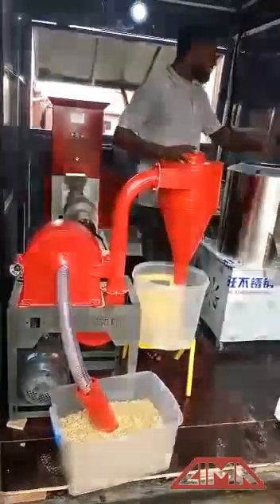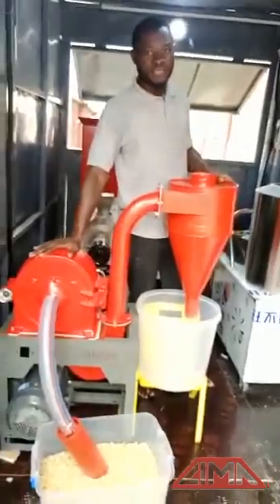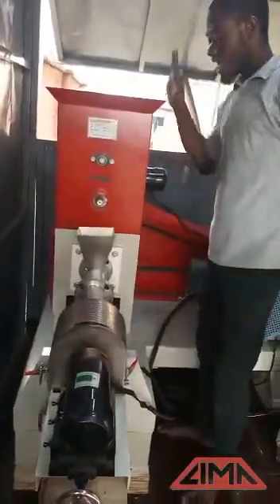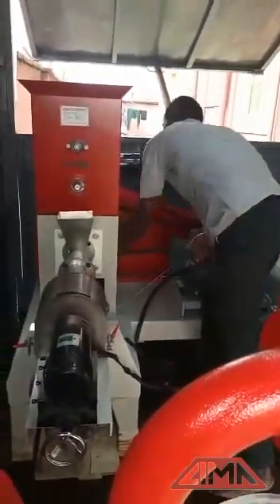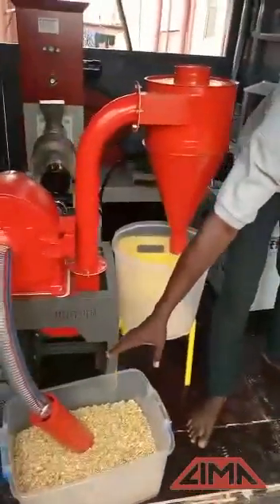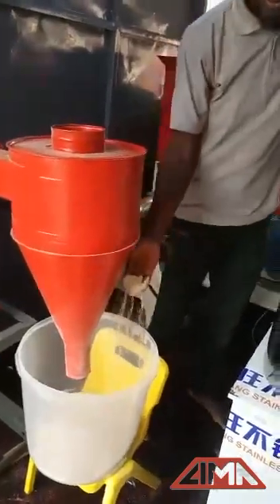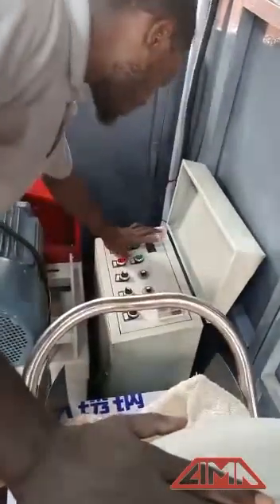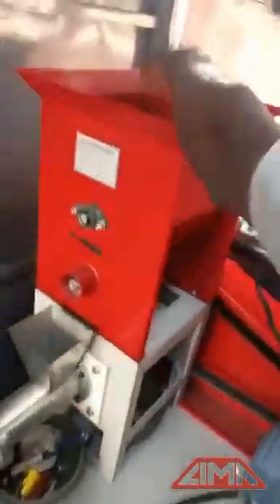Lima Model 60 Fish Feed Extruder, Grinder and Mixer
The main steps of the floating fish food pellet production line include crushing and mixing of raw materials, followed by pelleting, cooling and drying treatment for the pellet, and finally packaging.

The floating fish feed pellet production line generally includes the following process: grinding, mixing, pelleting, cooling, screening, drying and packing. The material will first be pulverized into powder by a pulverizer, and then different raw materials are added according to different formulas for mixing, and then the stirred raw materials are put into the floating fish feed pelleting machine for granulation, after the produced fish feed pellets are cooled and dried, it can be packaged.

Our floating fish food pellet production line has a variety of configurations to choose from, including domestic small units with a typical output of 50-200kg/h, commercial production lines with 200-500kg/h, and the ultra-large factory production line with 2-5T/h. At present, the factory has more than 50 kinds of floating fish food pellet production line solutions. Generally, we will customize large-scale production lines according to customer needs. We can also arrange for our technicians to go to the customer’s factory to assist in installation and use. As a professional feed production equipment manufacturer, all equipment on the entire production line can be customized to meet the needs of customers to the greatest extent. Welcome customers to come to consult and visit the factory.

Lima machinery has been in the floating fish feed pellet industry for nearly ten years, focusing on the production of fish food extruded pellet machines. In addition, our factory has dozens of different fish feed pellet production line solutions for customers to choose from.

1. Crushing: This step is mainly to crush some grain raw materials (corn, soybean, wheat, etc.) into powder, which is convenient for subsequent granulation processing.
2. Mixing: The crushed raw materials need to be mixed according to different formulas, and some nutrients such as bone meal will also be added during this process.
3. Pelleting: The processed raw material is ready for pelleting. The granulation of floating fish food granules has two methods: dry method and wet method. Customers can choose according to their own specific needs for fish food pellets.
4. Cooling&Drying: The fish food pellets after being granulated by the floating fish food pelleting machine need to be cooled and dried to obtain the final product.
5. Packaging: The final product is packaged in an automatic weighing baler.

A one-stop feed pellet processing solutions provider